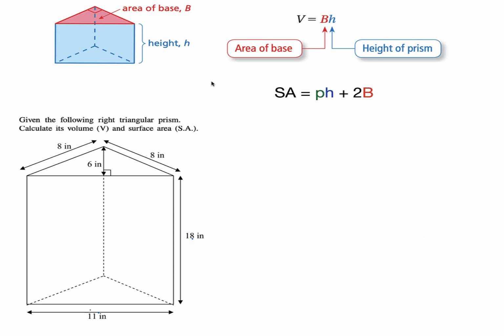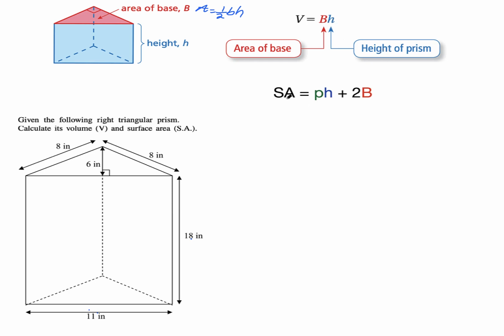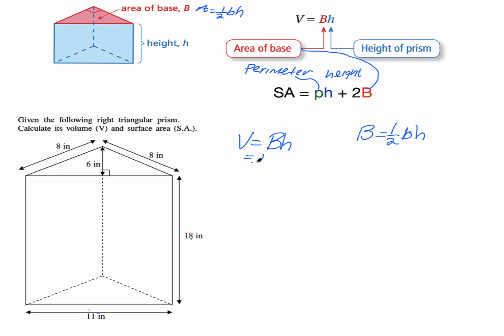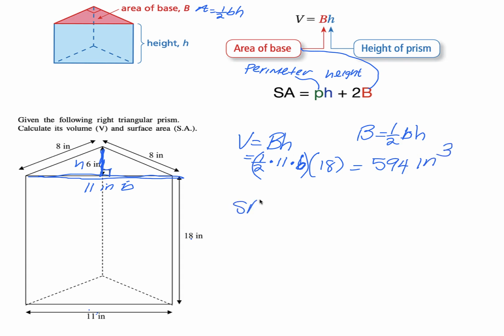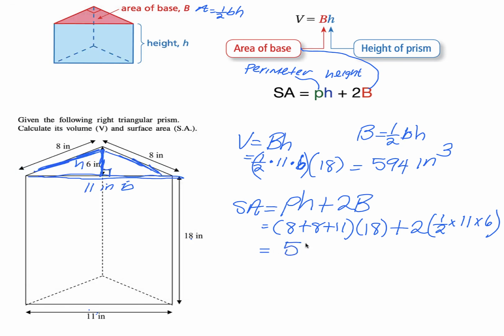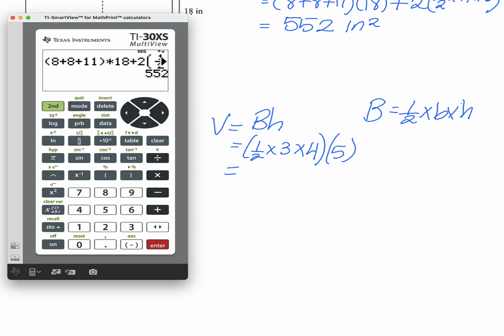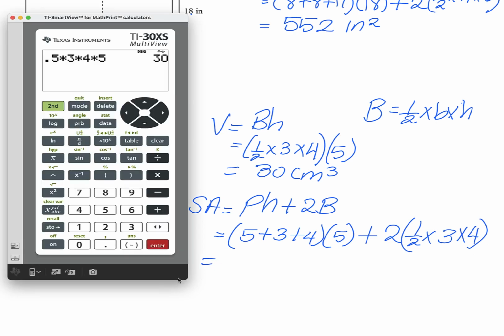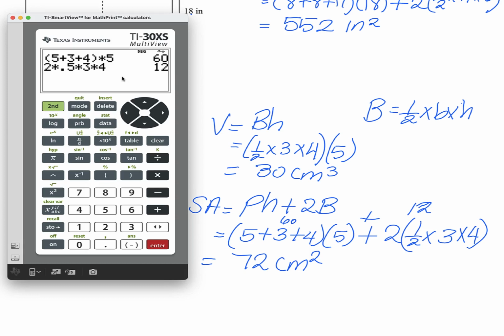VOLUME AND SURFACE AREA OF A RIGHT PRISM| GED GEOMETRY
In this lesson, I demonstrate how to find the volume and surface area of a right prism.